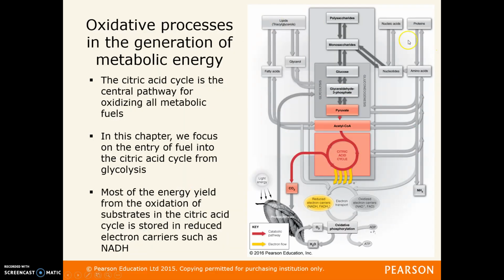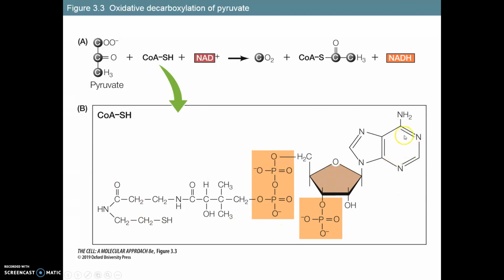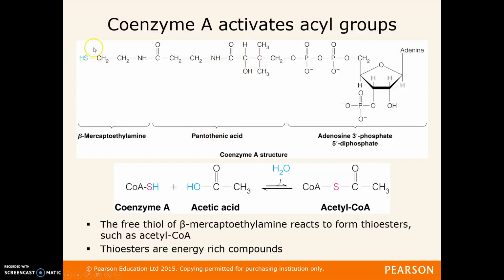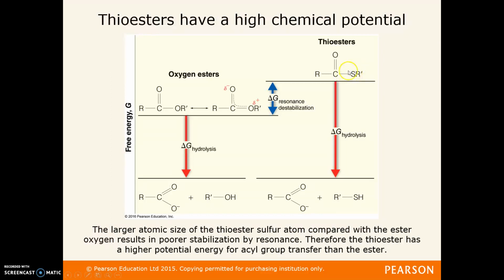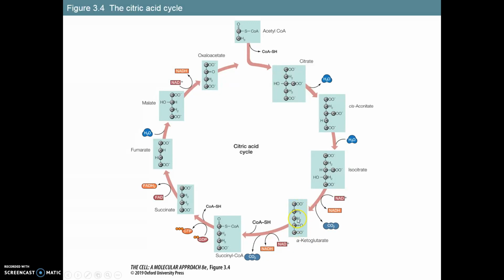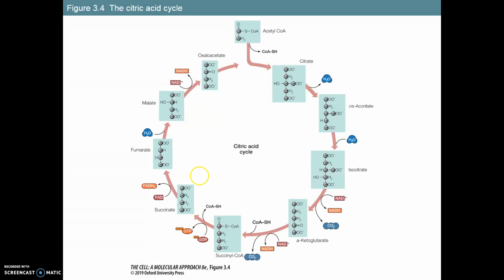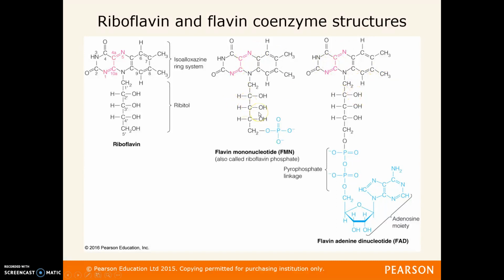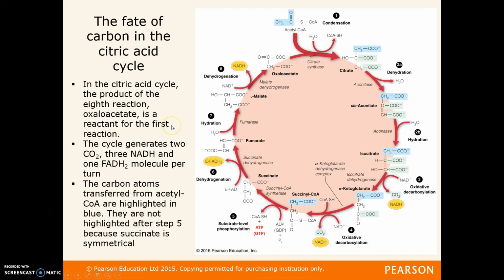Citric acid cycle part 1